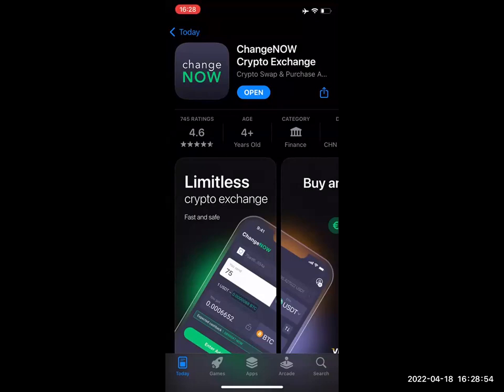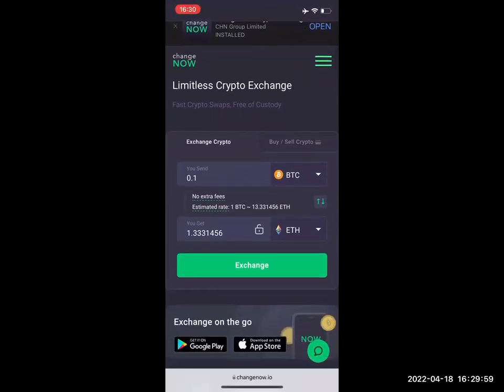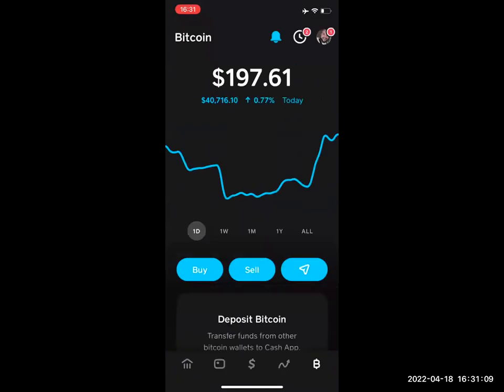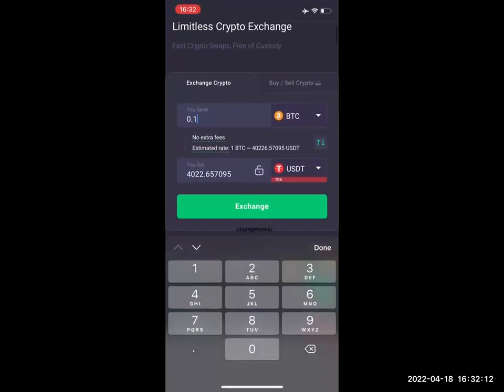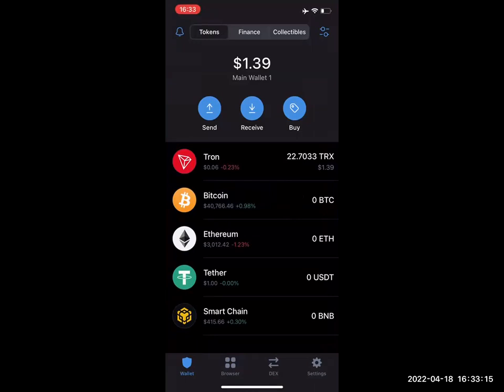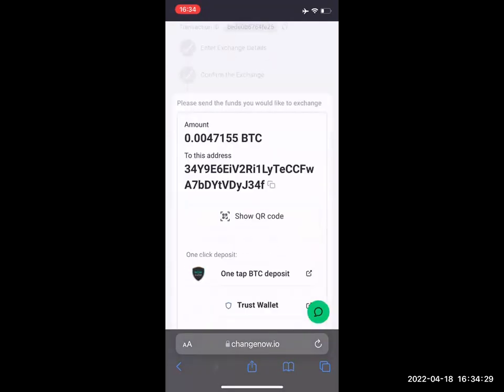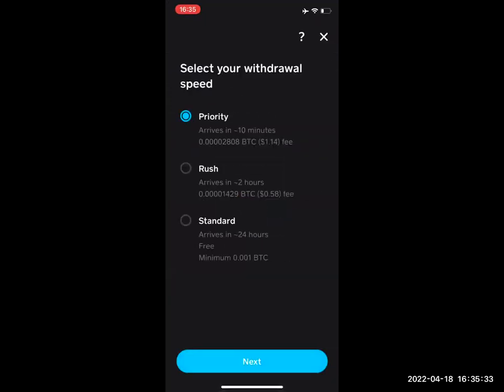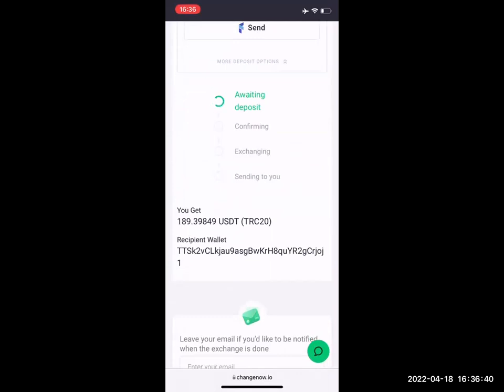How To Convert BTC into USDT TRC20 with ChangeNow Io Crypto Exchange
This website allows you to fast crypto exchange. The average time for exchange is about 5 minutes. You can track the progress on the exchange page.

ChangeNow.Io
ChangeNow.Io
ChangeNow.Io
ChangeNow.Io
ChangeNow.Io
ChangeNow Tutorial
ChangeNow Tutorial
ChangeNow Tutorial
ChangeNow Tutorial
ChangeNow Tutorial
How to Swap for USDT TRC20
How to Buy USDT TRC20